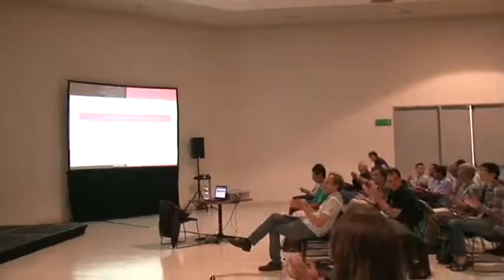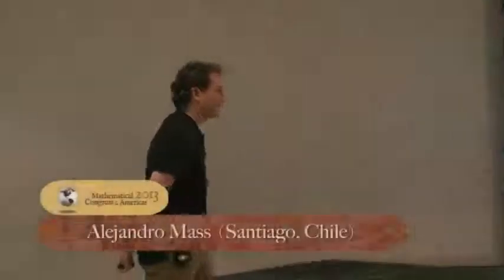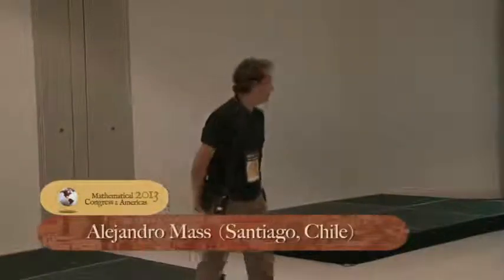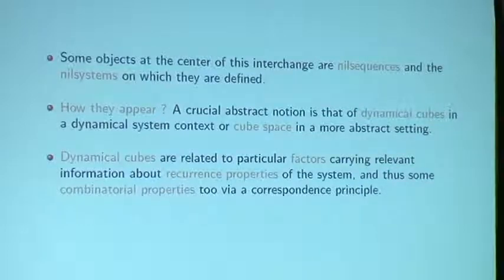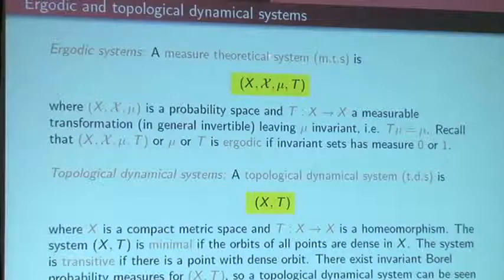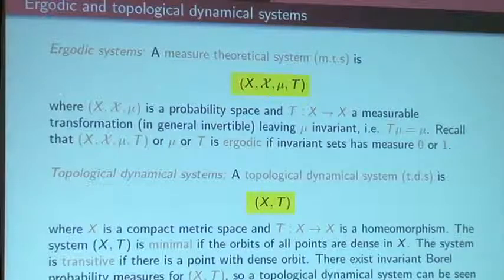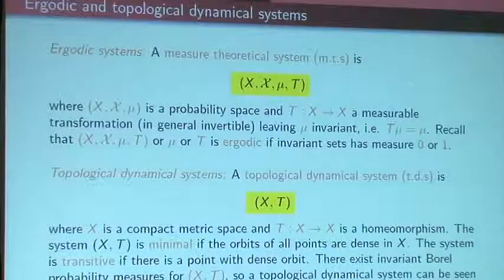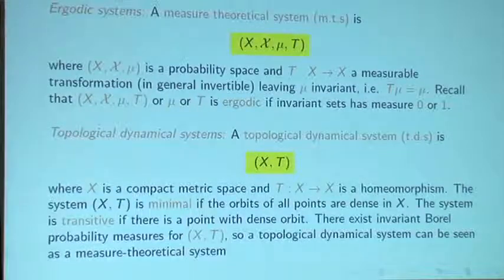Alejandro Mass - Cubes structures and nilsystems in topological dynamics and ergodic theory MCA 2013